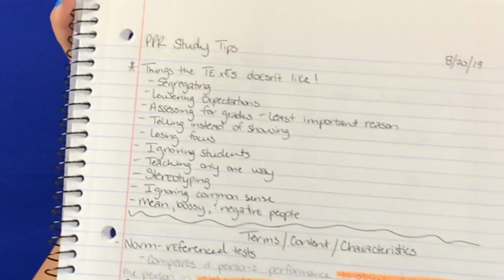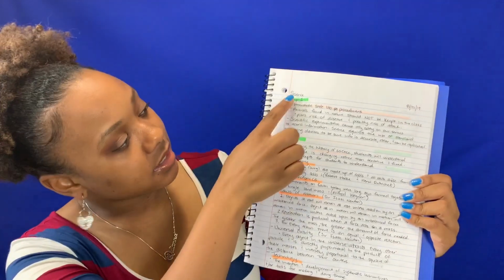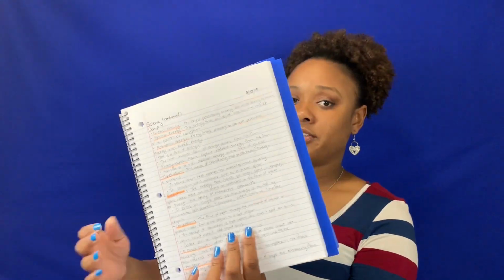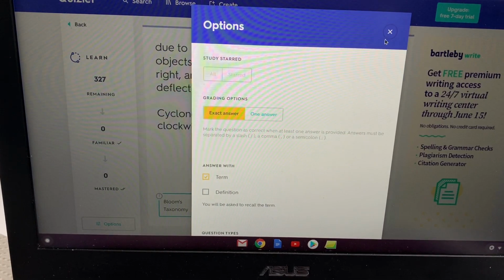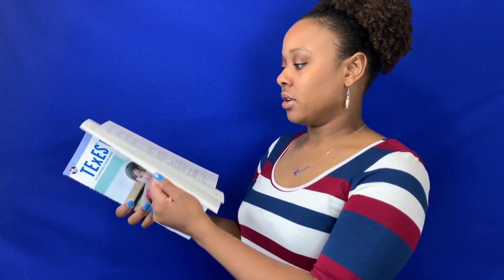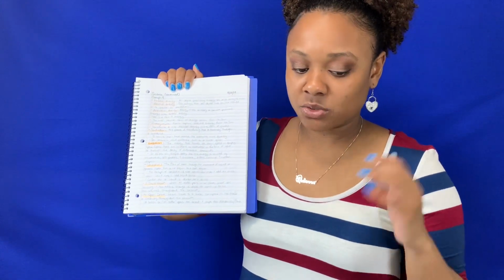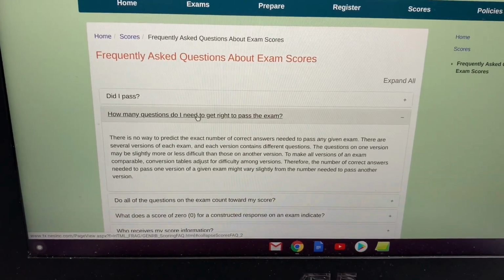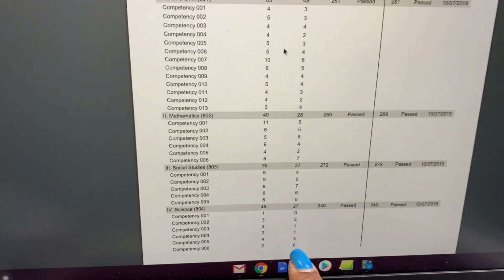Tips for Passing the TExES exam the 1st time! I Study Tips + Unscored Questions + Quizlet I Part 3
In today's video, I'm sharing my study tips for the TExES exam.  I have to take the ESL exam before March 2021, so I thought this would be helpful for someone to see.  Please watch all the way to the end because I share tips that I believe are valuable.

This is a document that I created to help you study.  It DOES NOT include the actual content that you need for your exam.

-Testing Information Page
-Tips for taking the test
-Recommended resources
-Blank calendar pages to help you plan
-Recording sheets for your practice test
-Note pages
This is what my study schedule looked like.
*Keep in mind that this is what worked for me.

Week 1 - Read and take notes on each section/ subject/domain - I made sure to take notes of anything that was new information to me.
Week 2 - Read over your notes every day/ make a Quizlet over acronyms, dates, or hard-to-remember terms.
Week 3 - Take a practice quiz every few days.
*Make sure they are different because you don't want to memorize the answer. (there are a few in the description bar)
Week 4 - *Look at the competencies you struggle the most with and study, study, study that information again. Then take another practice quiz to see if you're making progress

When I finally made an 80 or higher I knew I was ready.

This video is part 3 of my TExES TEST TIPS

Hi, my name is Quianna! I live in Texas and Elementary Education is my major. Stick around for the FUN!